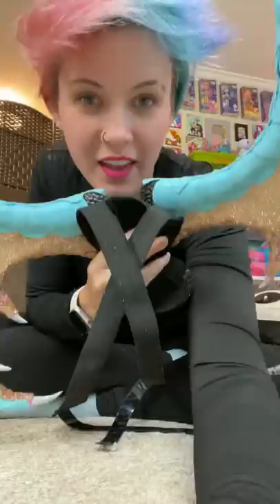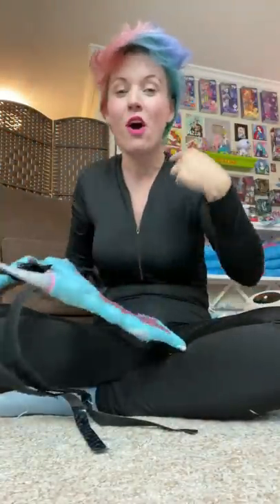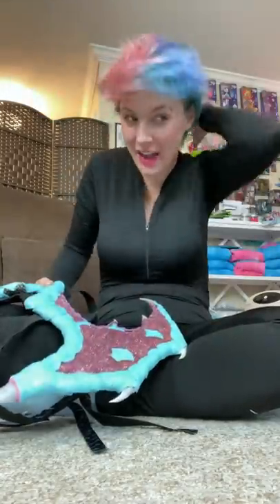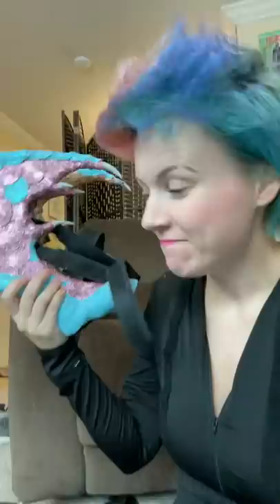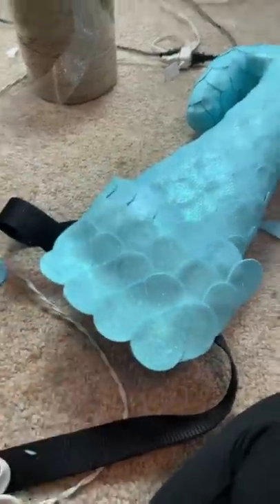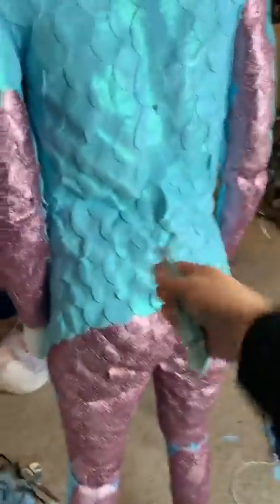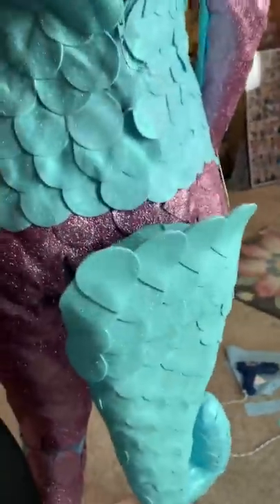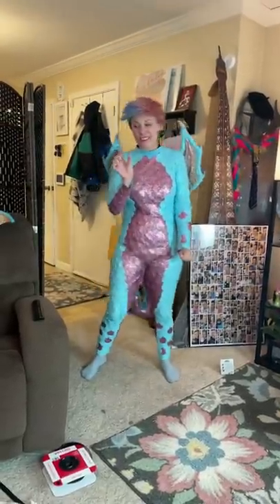Ep.14 Transforming myself into a dragon!! 🐲🤯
Ayla Jalyn YouTube
3903 Portage Rd, Ste C 242